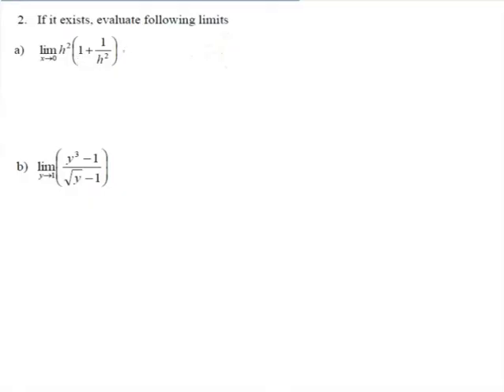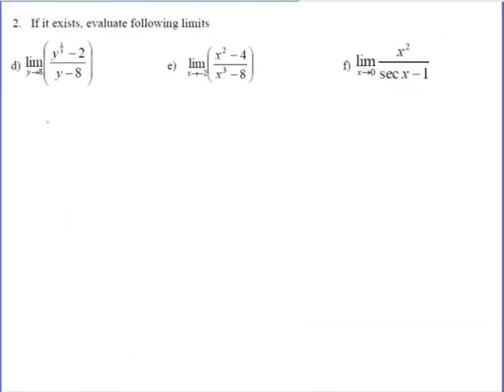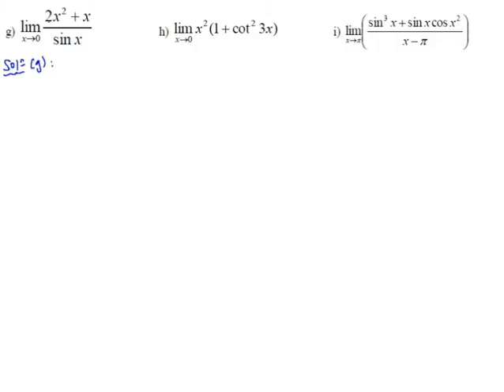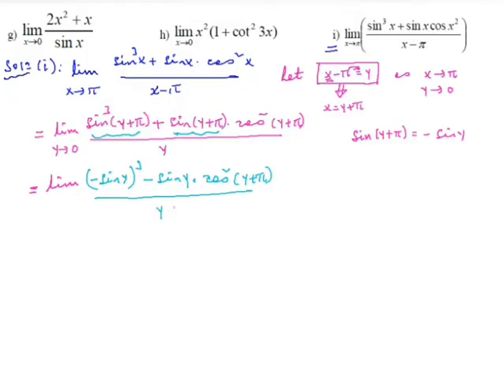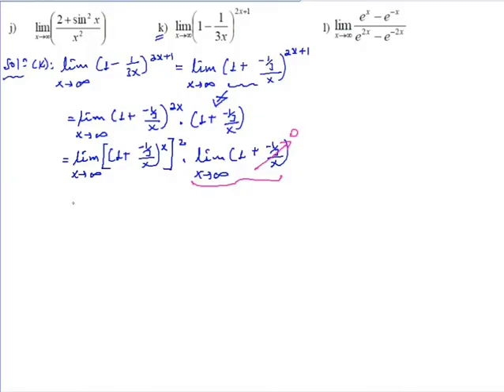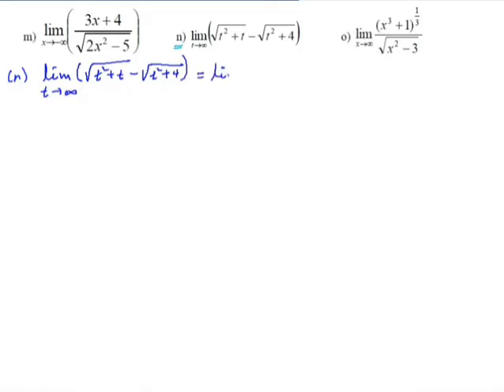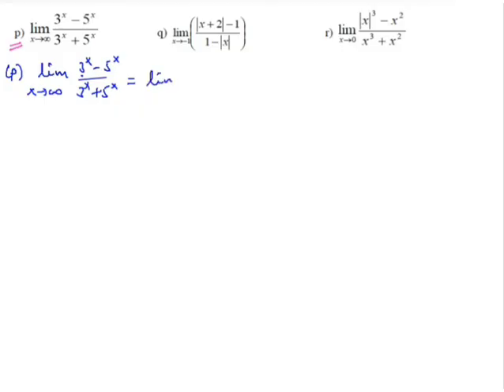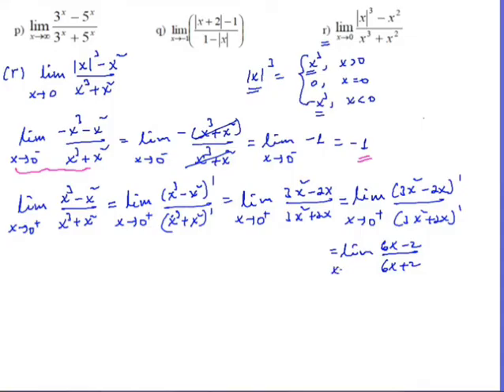Limits questions and solutions. Work sheet 3. #2